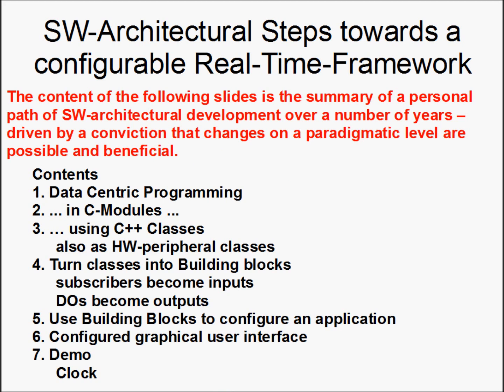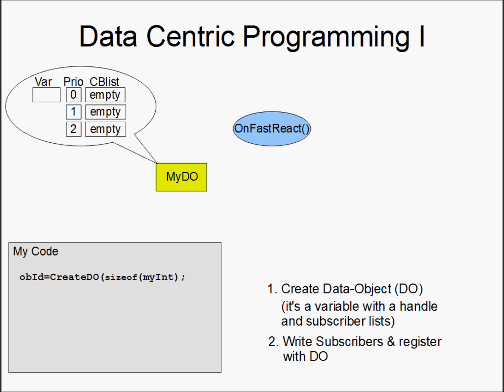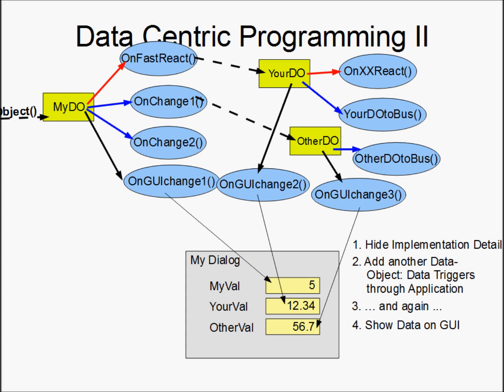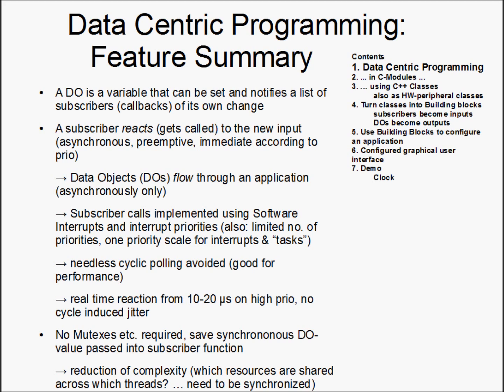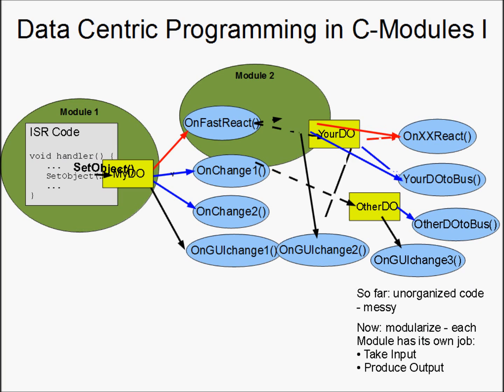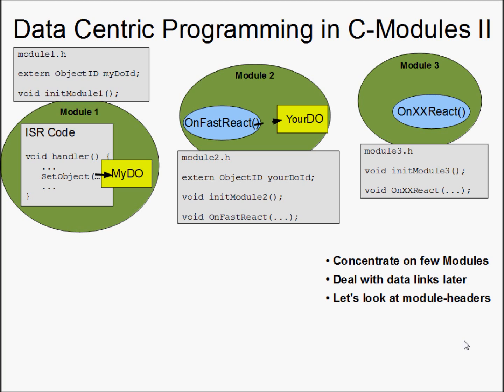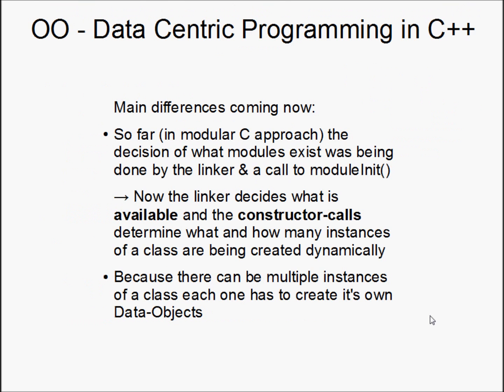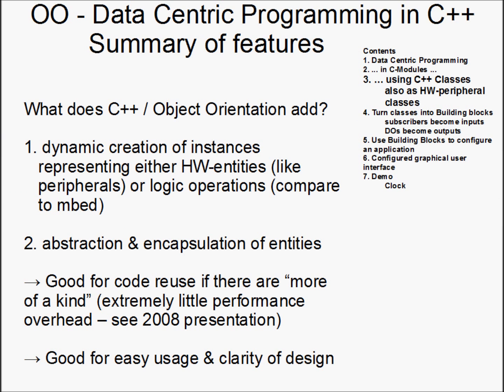Presentation on Real-Time Code Building Blocks for MCU Projects Part I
This
 presentation deals with run-time-configurable SW-projects for
micro-controllers in combination  with a similarly run-time-definable
user interface. Imagine starting a small framework on a small MCU and
then asking it to
instantiate a few instances of - for example - AD-converters, Scalers,
digital outputs or Bus-Outputs at run-time. Then you would again ask the
 framework -- on a  command line -- to create dialogues on a display with
edit boxes  and buttons on them that display data to a user that flows
between the instances.

SW-projects of this kind are based on a framework that uses "building
blocks" and a definable GUI. The example project employs a data-centric
 programming approach which offers flexibility while ensuring very good
reaction times and performance. The "asking the framework to instantiate
 and show..." is then a mere definition to be read from a text-file at
start-up.

From the SW-architecture point-of-view this approach separates coding
from the definition of a project or application. The SW-project-work
consists of implementing building blocks. The "application-project" as
presented to a customer is then merely a definition of instances,
data-links and GUI without a single line of C or C++ code.

This presentation comes with a running example project on an ARM Cortex
MCU, it explains a few central bits of source code and inspects the
mentioned definitions. It also illustrates the effects this
SW-architecture can have on a development process and the testability of
 components and the complete project.